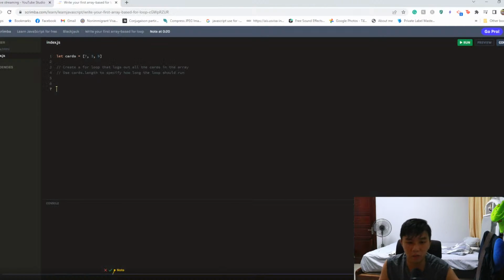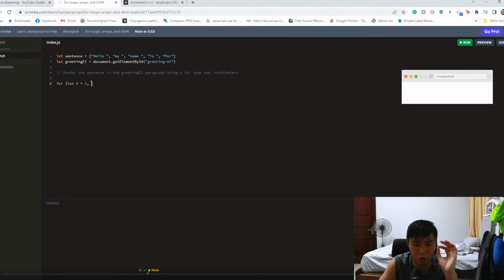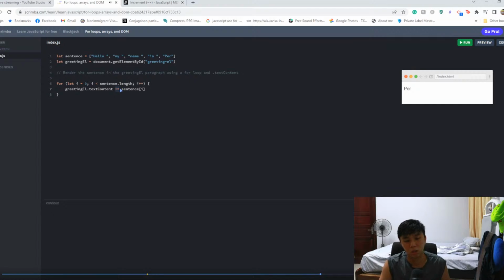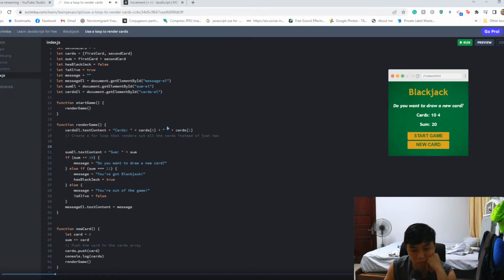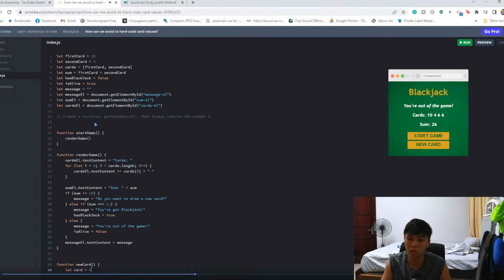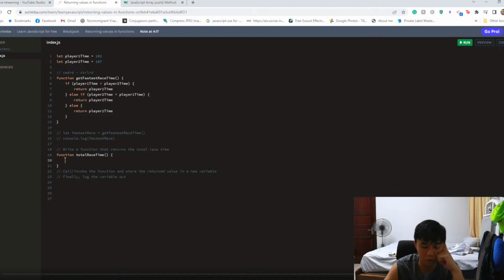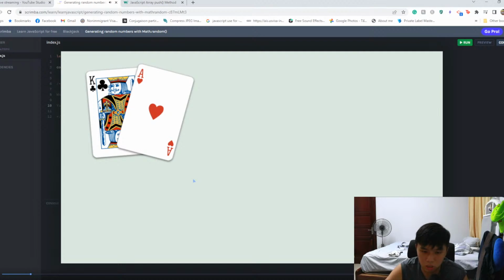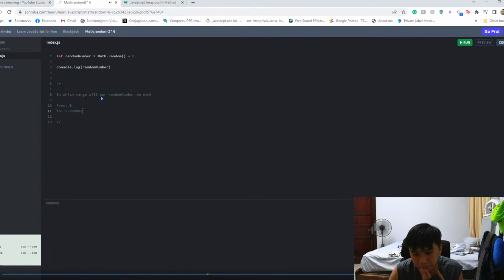✏️Studying and building a blackjack game with Javascript